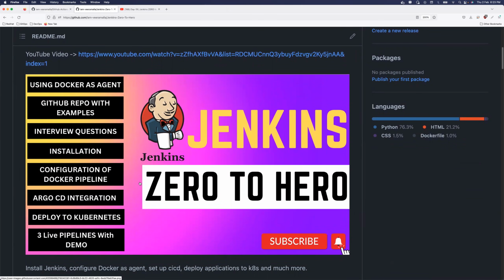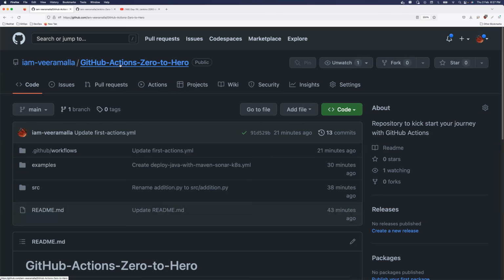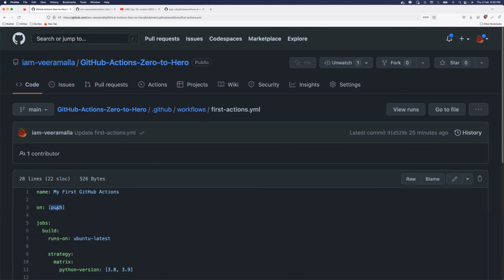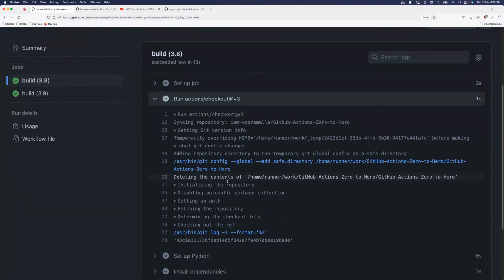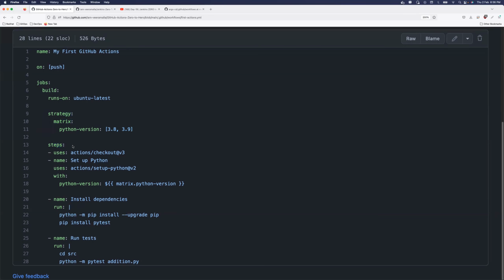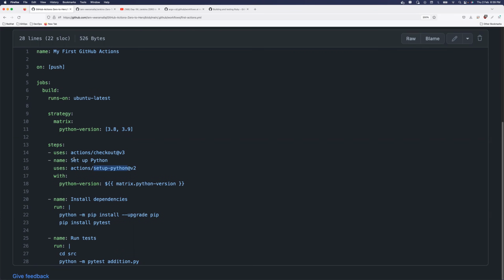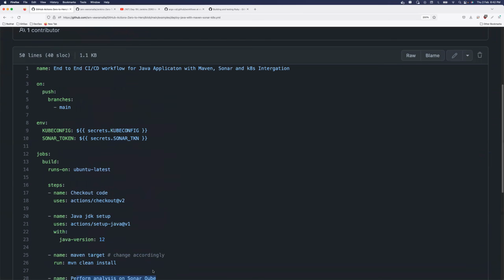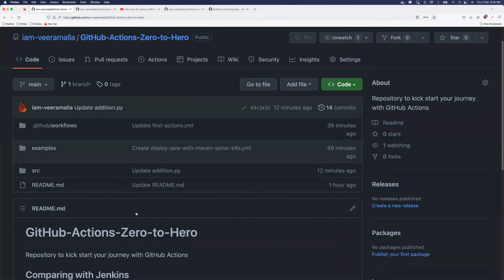Day-20 | GitHub Actions | Actions vs Jenkins | 3 Projects with examples | Configure your own runner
Hi Everyone, Today's class we will learn about GitHub Actions

1. What is GitHub Actions ?
2. Why and When you should use GitHub Actions ?
3. GitHub Actions vs Jenkins ?
4. Projects with Examples
5. Configure your own runner